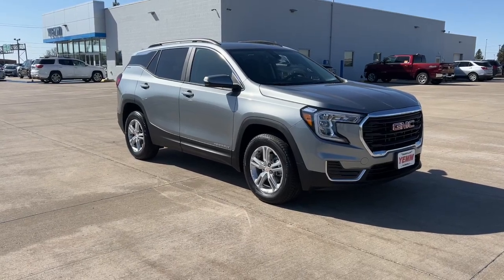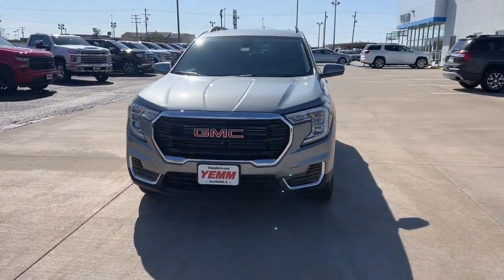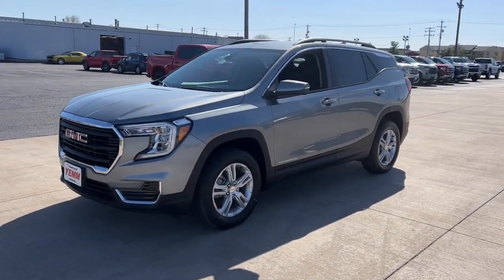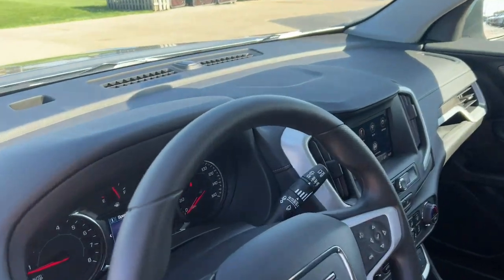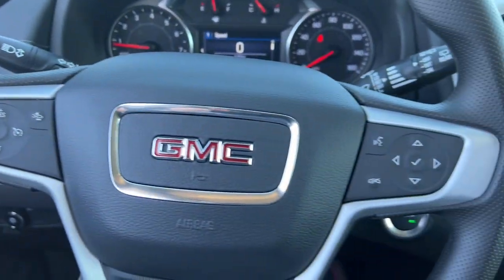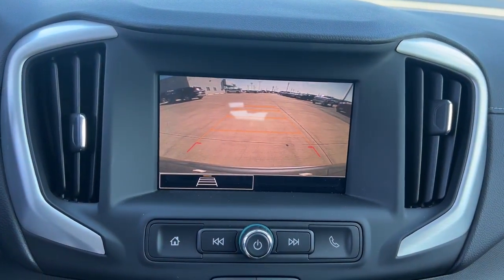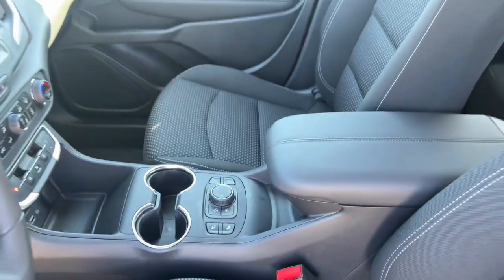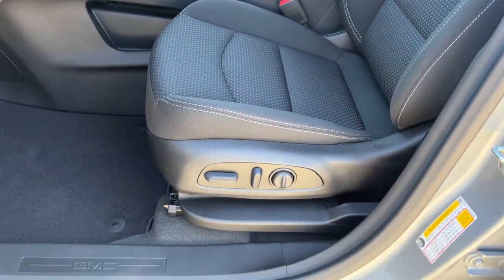2023 GMC Terrain Quad Cities, Peoria, Burlington, Iowa, Moline, Galesburg, IL 23195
Sterling Metallic New 2023 GMC Terrain SLE available in Galesburg, Illinois at Yemm Chevrolet Buick. Servicing the Quad Cities, Peoria, Burlington, IA, Moline, Galesburg
 area.

#{MAKE}
#{MODEL}
2023 GMC Terrain SLE - Stock#: 23195

2195 N. Henderson St

Yemm gives you MORE value than other dealerships with the Yemm Advantage Program! -New Vehicles receive 1 Year / 15,000 mile Dent & Ding Coverage, Tire & Wheel Coverage and Key Protection Coverage for FREE! -Pre-owned Vehicles under 97,000 miles receive a 2 Year / 100,000 mile Powertrain Warranty for FREE! Pre-owned Vehicles with 97,000 to 150,000 miles receive a 3 month / 3,000 mile Powertrain Warranty for FREE! Conveniently located on Highway 34. The Yemm family has been serving the automotive needs of Central Illinois & Eastern Iowa for almost 60 years. We've worked hard to cultivate a welcoming family-owned atmosphere, and we feel proud to offer assistance to Galesburg and surrounding communities. When working with our knowledgeable and outgoing team, you discover a friendly and positive experience! Some may not qualify for all incentives. See dealer for details. Dealership not responsible for pricing errors.brbrRecent Arrival! AWD. 24/28 City/Highway MPG